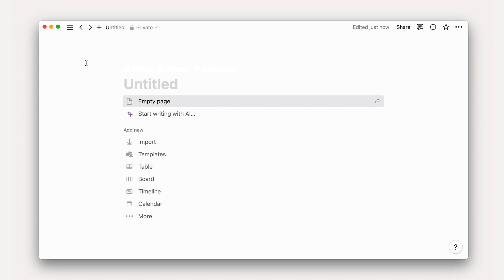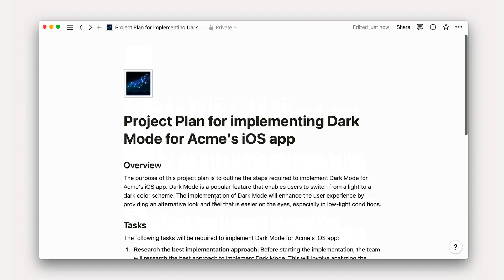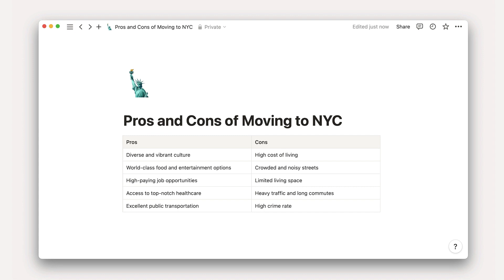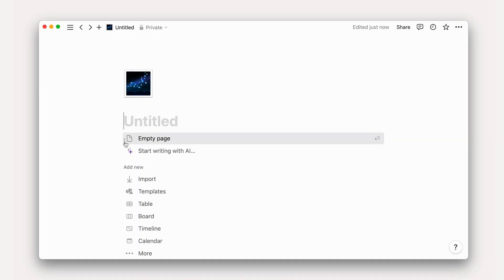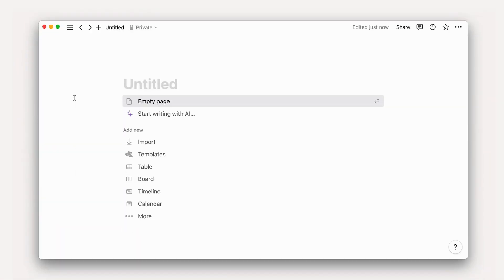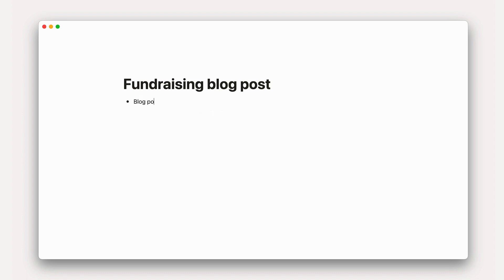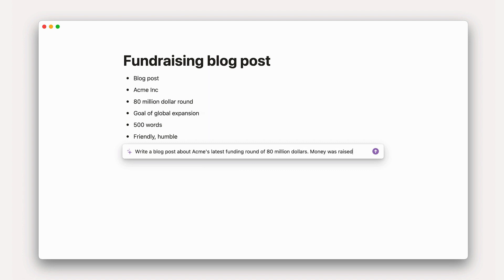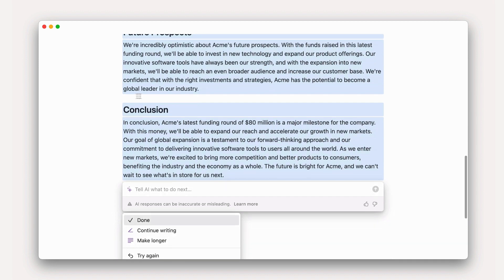How to write good AI prompts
(Getting started with Notion AI 4 of 5) Learn how to generate text from scratch using Notion AI, with a focus on writing good prompts and refining output.